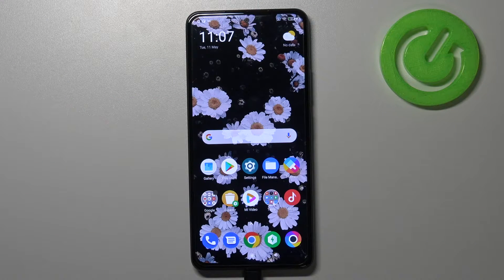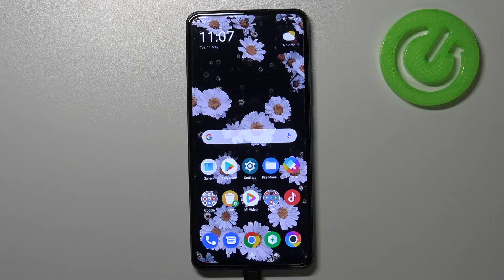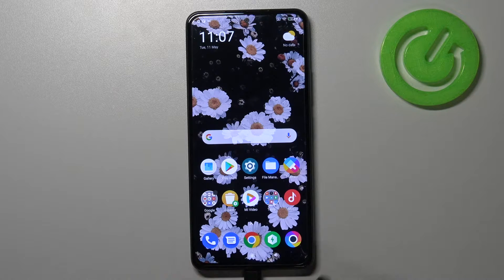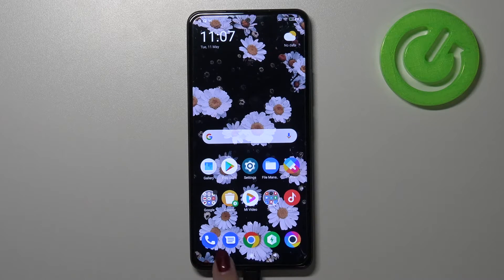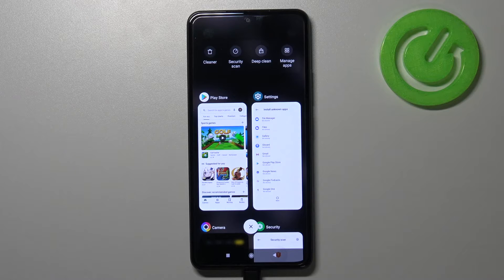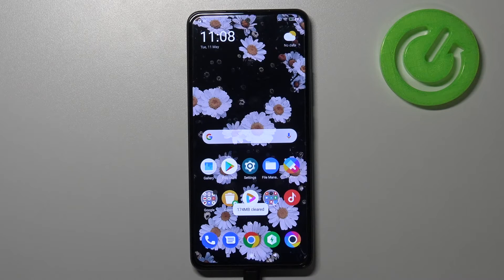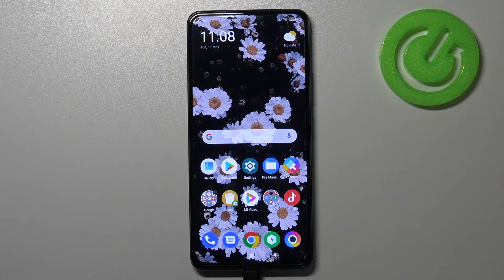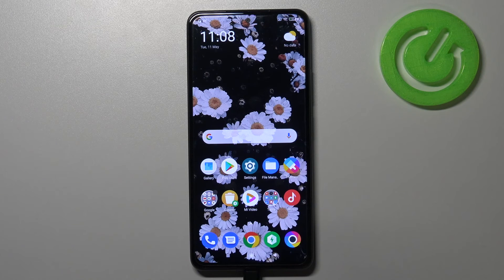How to Turn Off Running Apps on XIAOMI POCO F3 – Disable Running Apps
Open this tutorial if you want to learn how to close all background apps on your XIAOMI POCO F3. Did you know that if a lot of apps are running in the background it can cause that your smartphone may slow down? So, if you are looking for the easiest and fastest way to speed up your device then please follow our instructions.

How to turn off running apps in XIAOMI POCO F3? How to switch off apps in XIAOMI POCO F3? How to deactivate apps in XIAOMI POCO F3? How to turn off applications in XIAOMI POCO F3? How to switch off applications in XIAOMI POCO F3?